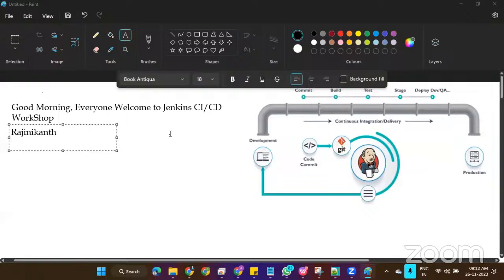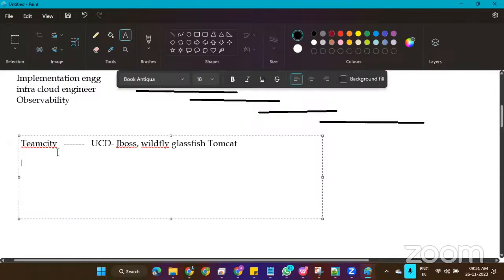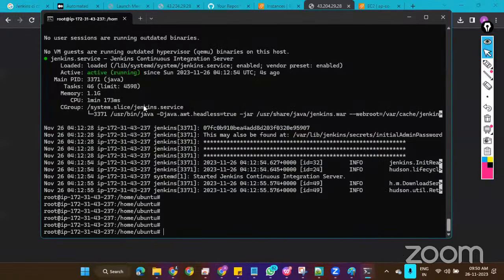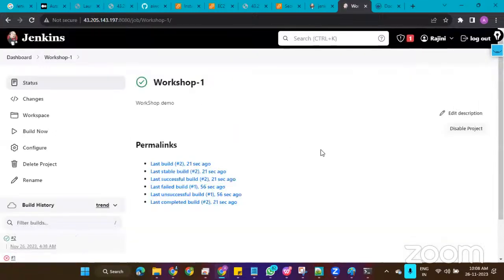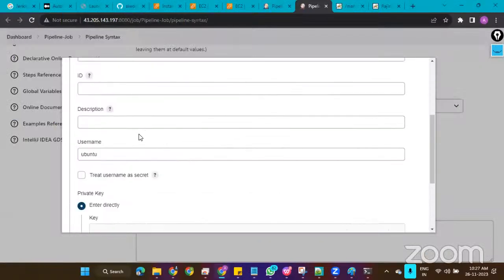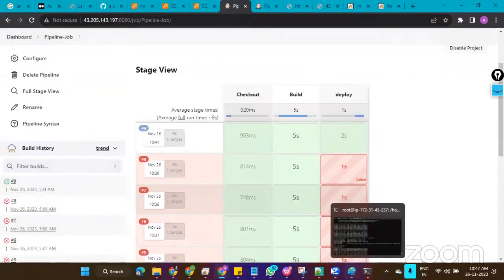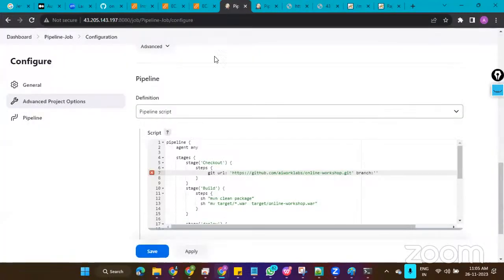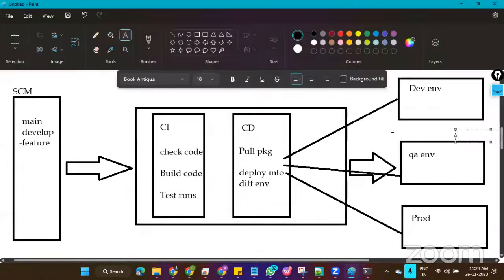CI / CD Pipeline using Jenkins | by Mr.Rajinikanth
👉 DevOps by Mr. Rajanikanth.
📅 Demo on: 27th November @ 9:00 AM (IST).